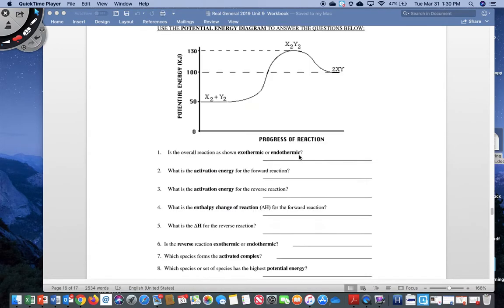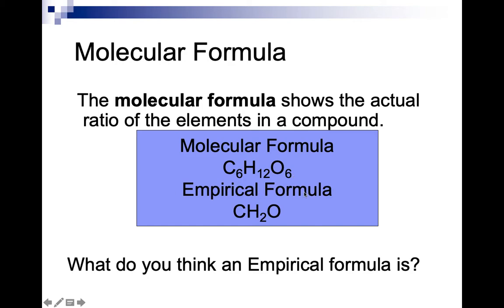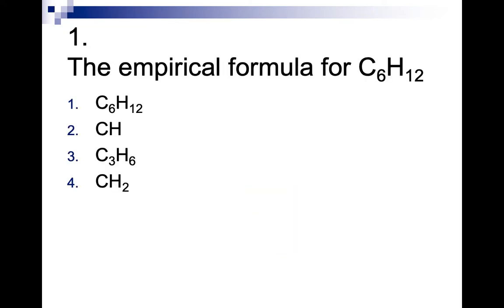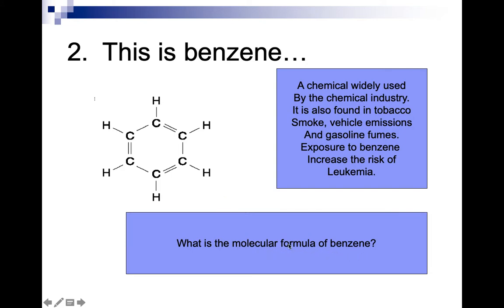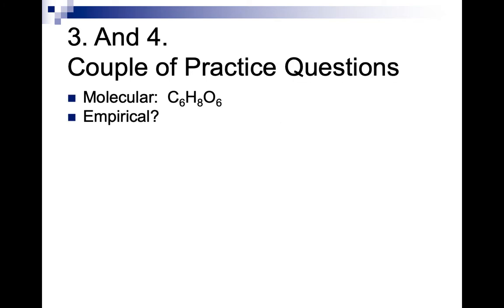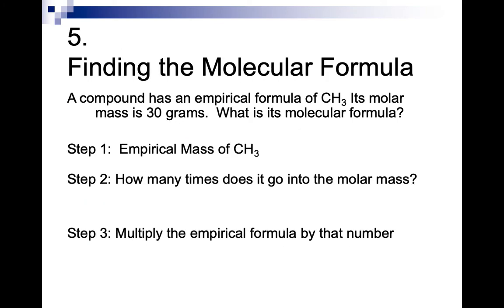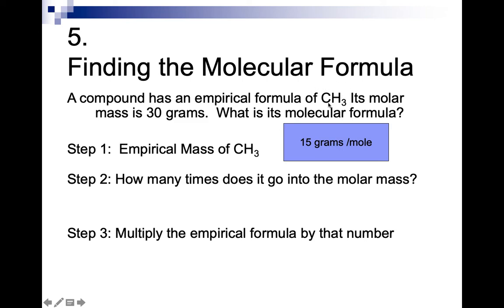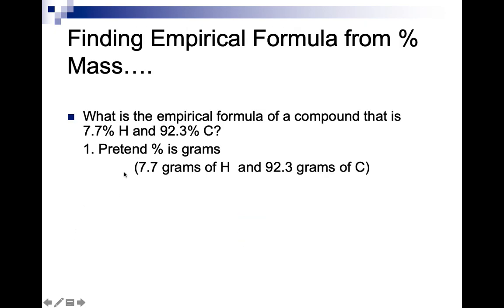Empirical and Molecular Formulas part 1